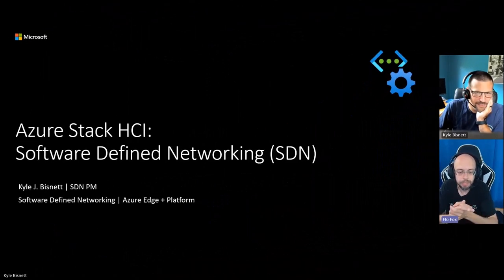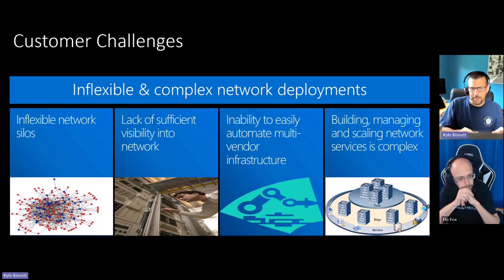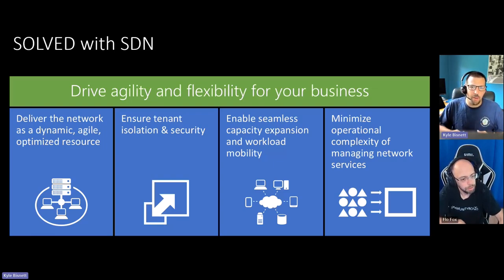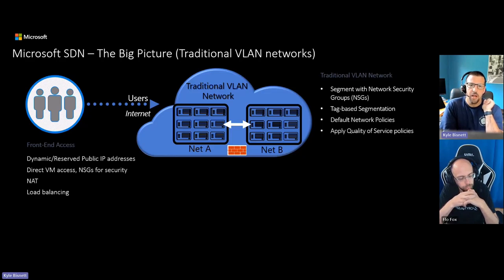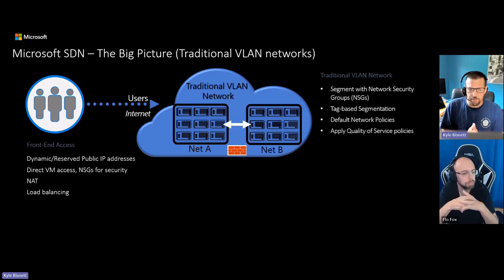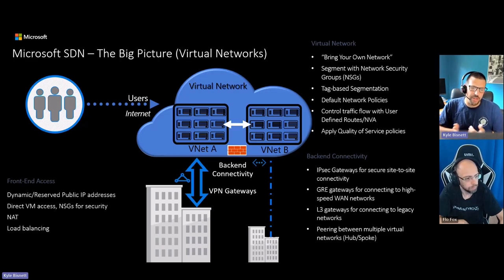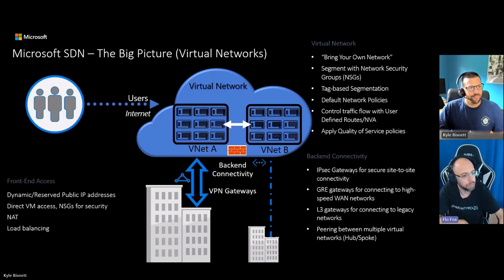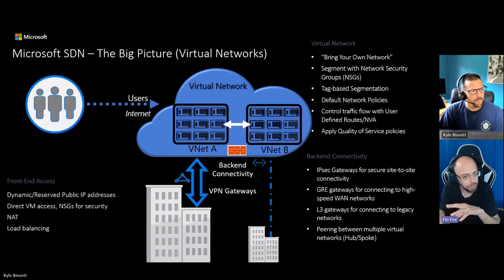Azure Stack HCI - All about SDN with @microsoftsdn from Microsoft Product Group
Kyle and Flo will give a deep dive into Azure Stack HCI SDN and discuss scenarios and thoughts. They will go into possible scenarios to use, strong and weak points and discuss how industry changes with SDN.

Software Defined Networking (SDN) in Azure Stack HCI and Windows Server